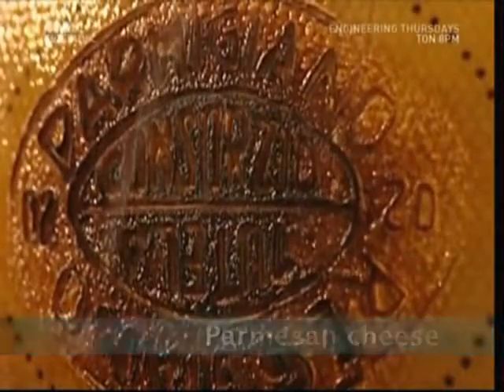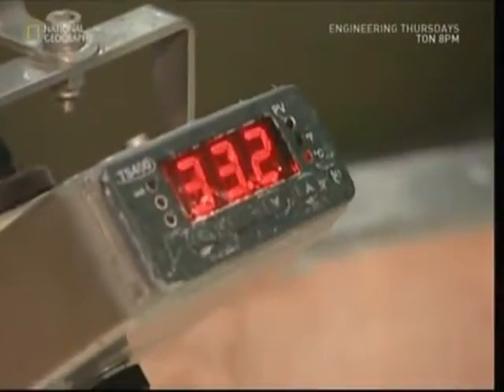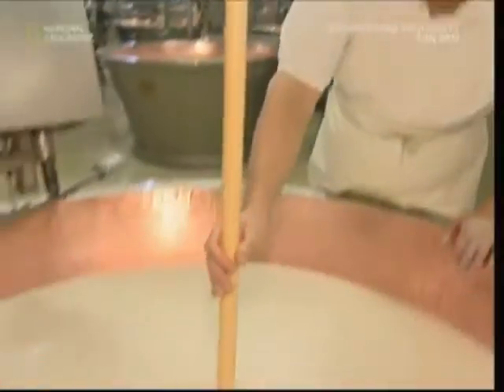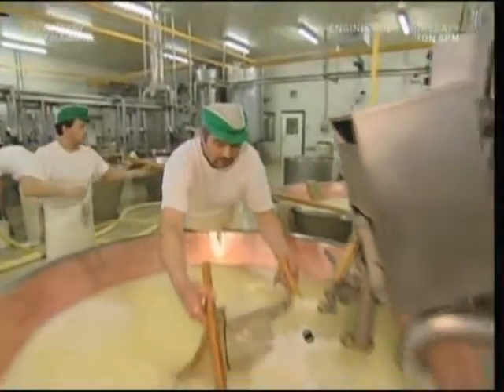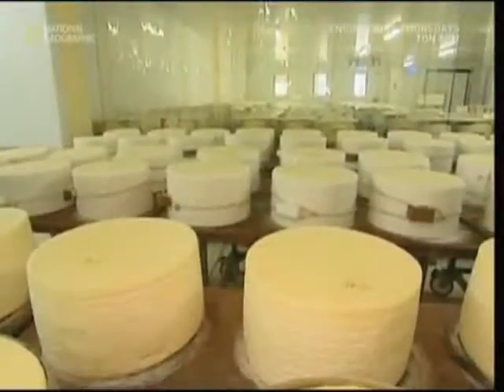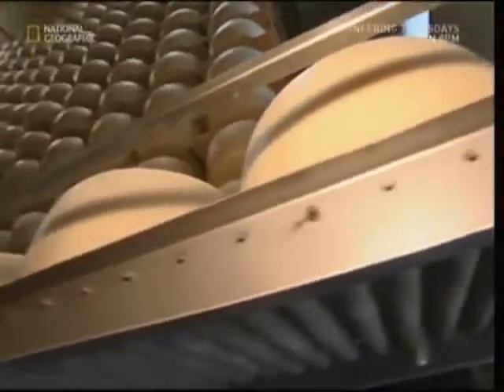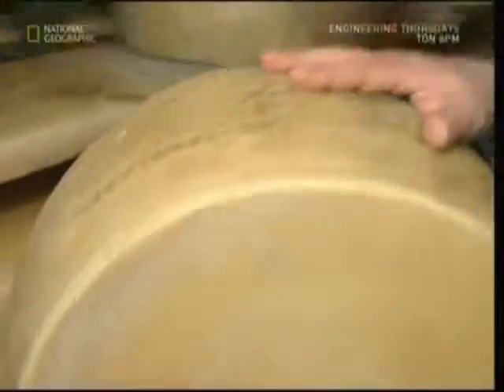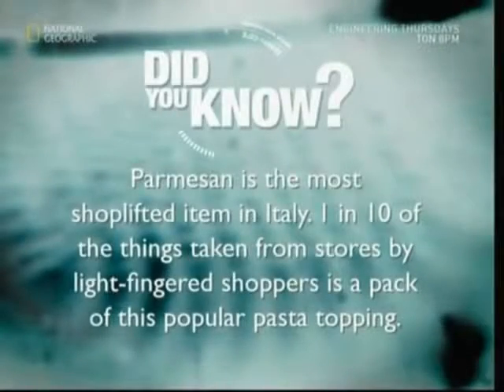How Parmesan Cheese Is Made